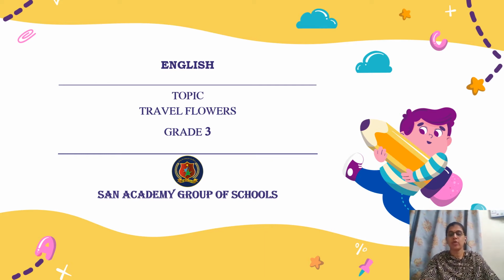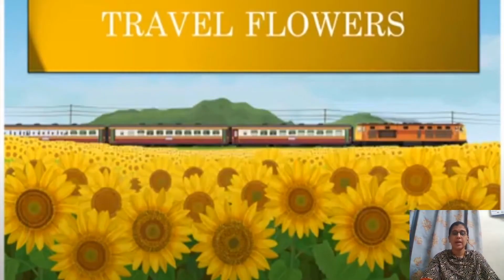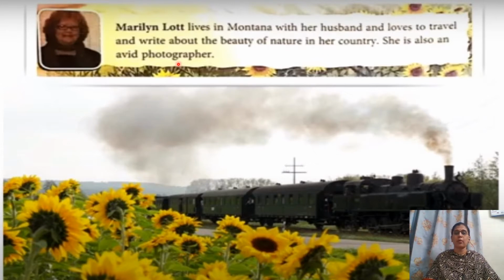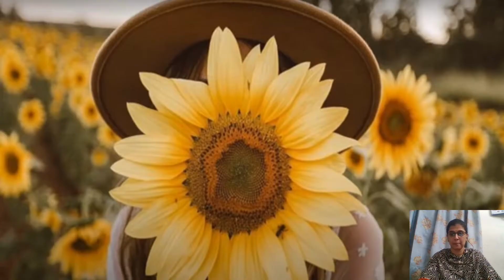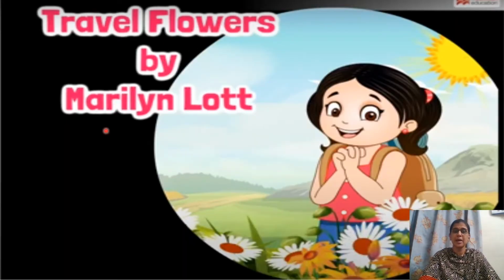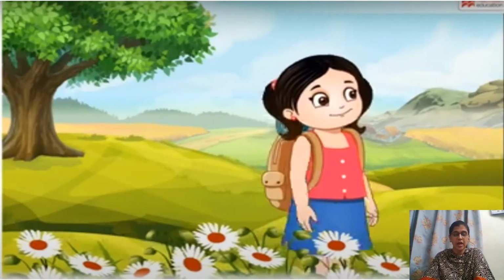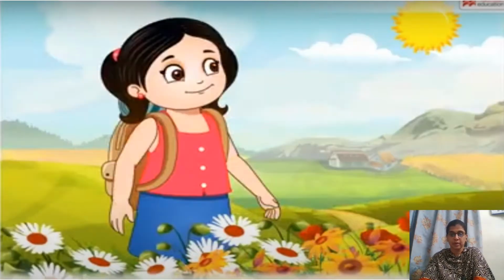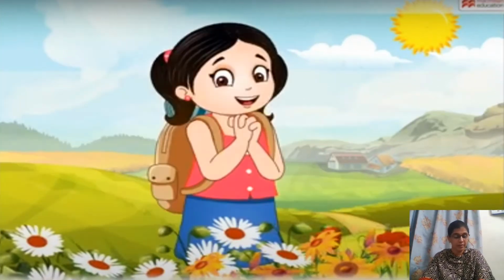Cl 3 Eng Pr Ch 3 Travel Flowers Poem